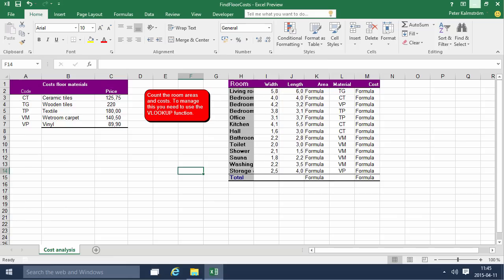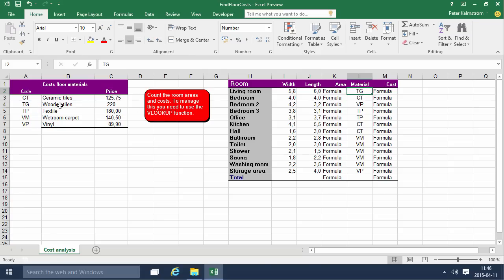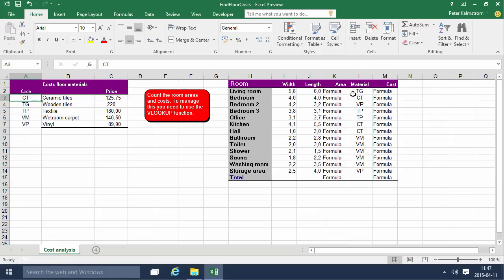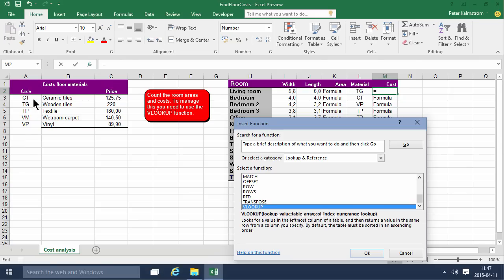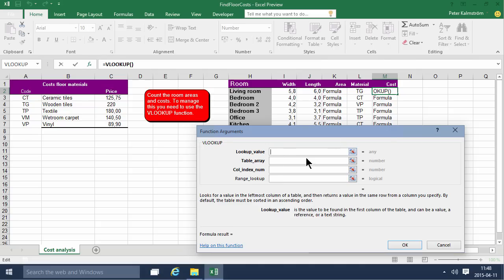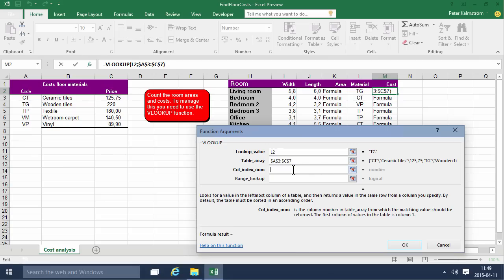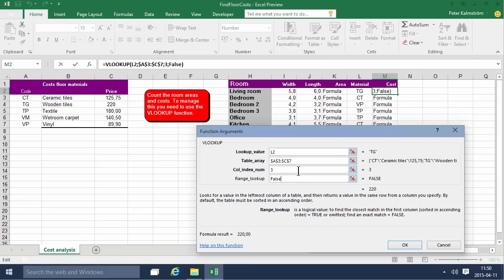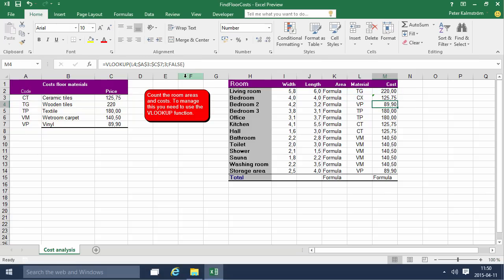Excel 2016 from Scratch - Vertical Lookup in Function Guide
Excel 2016 beginners course, also suitable for earlier versions. In this demo Peter Kalmstrom explains how to use the Excel Funktion Guide to create a formula with a vertical lookup to show information from a certain cell in a range. Here Peter uses the Excel Function Guide.